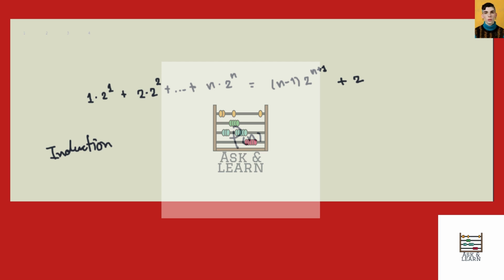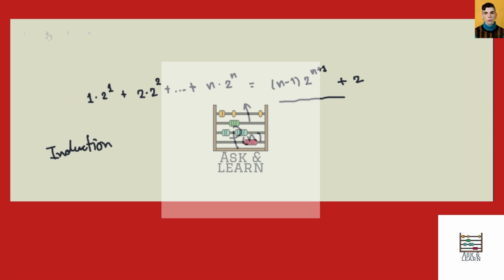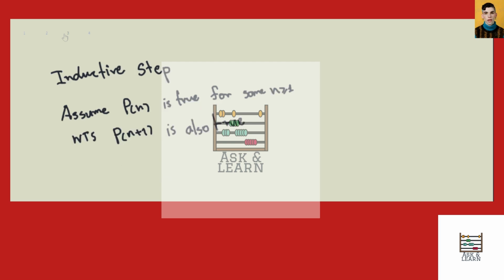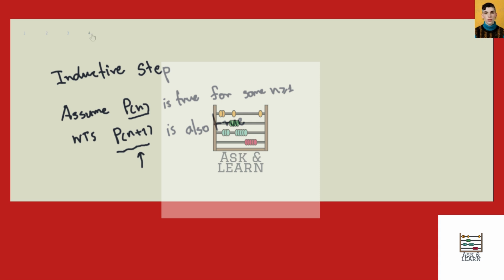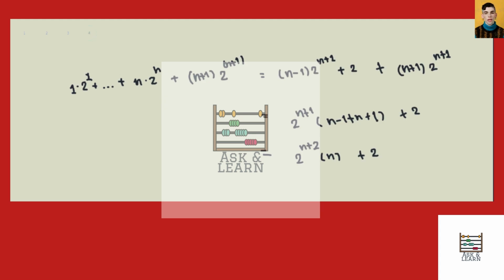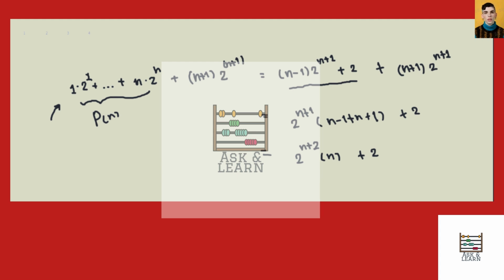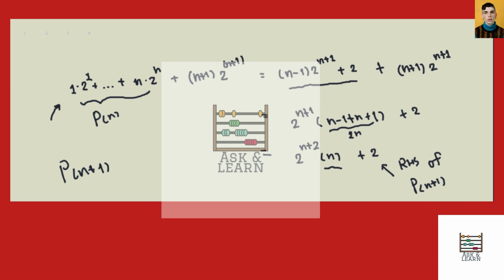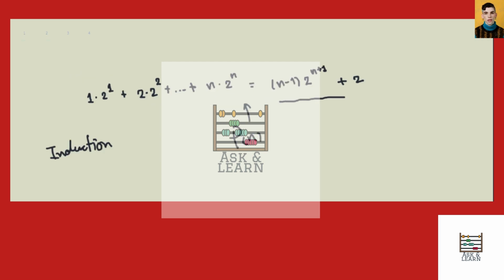[Math] Use mathematical induction in Exercises to prove summation formulae. Be sure to identify w